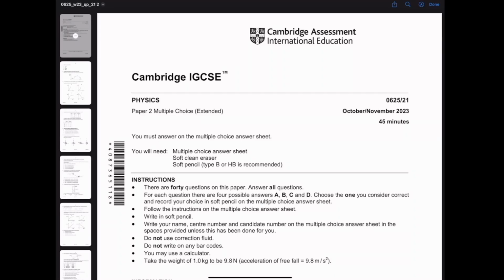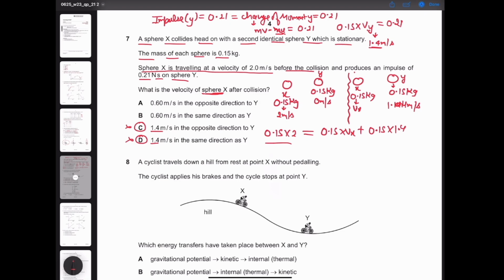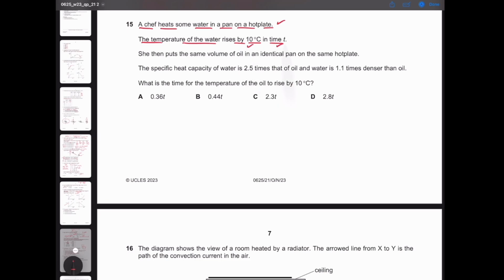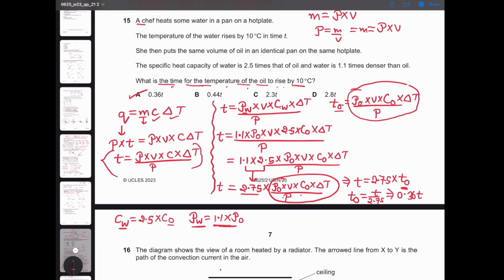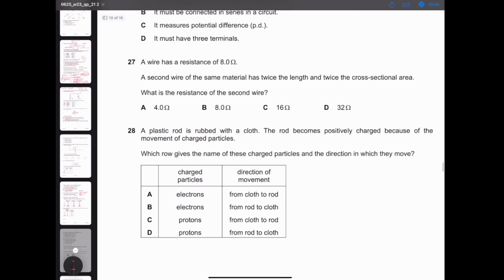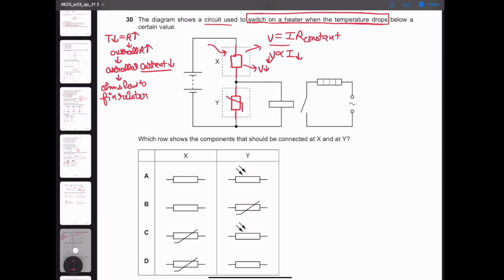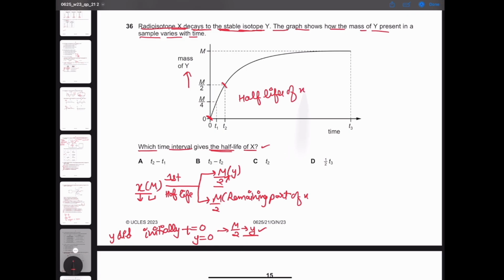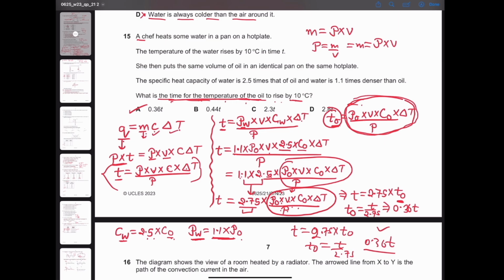IGCSE Physics Paper 21 - Oct/Nov 2023 - 0625/21/O/N/23 - Complete Solutions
“Struggling with IGCSE Physics? We’ve got you covered! This video breaks down every MCQ from the IGCSE Physics October-November 2023 Paper 21 with clear explanations, time-saving techniques, and pro tips to help you ace your exams.

✨ What’s inside:
1️⃣ Step-by-step solutions to all questions.
2️⃣ Key exam hacks for time management and tricky concepts.
3️⃣ A proven guide to scoring an A* in IGCSE Physics.

👉 Whether you’re revising or just starting, this video is your ultimate study companion.

🎯 Pro Tip: Bookmark this video to revisit before your next exam!”